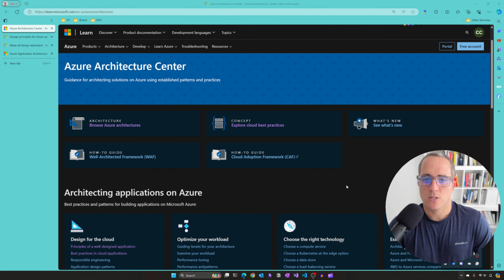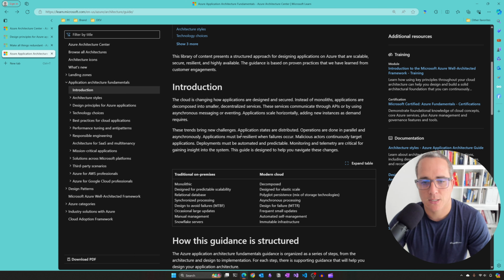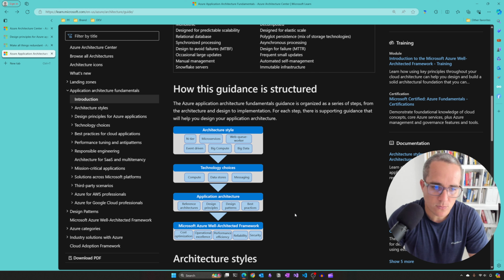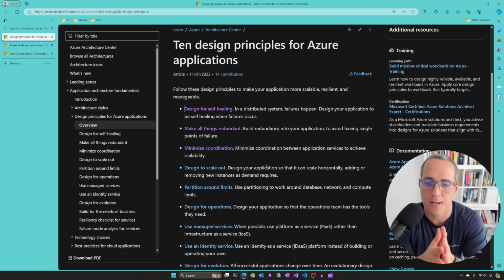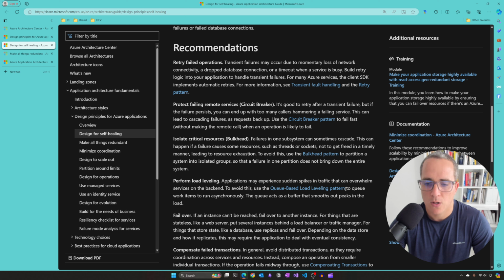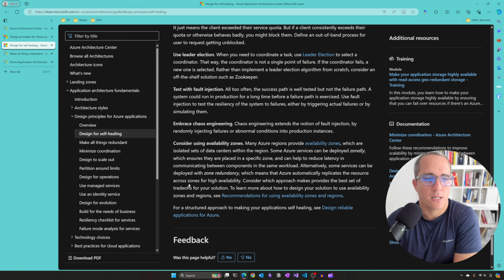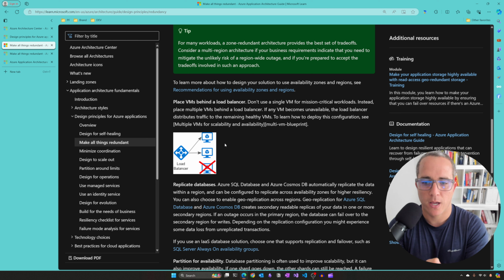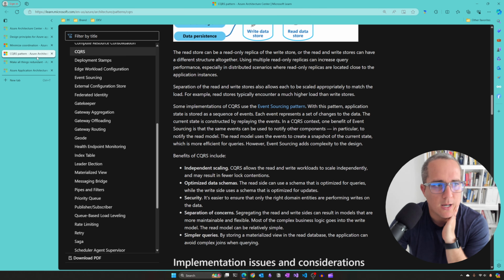The 3 Initial Architecture Principles on the Cloud for SaaS Founders